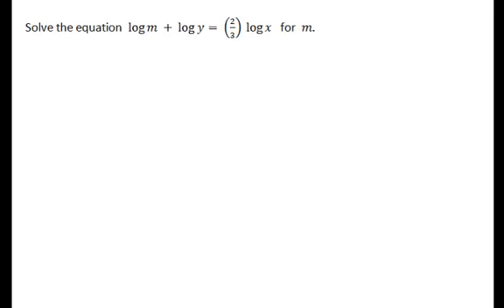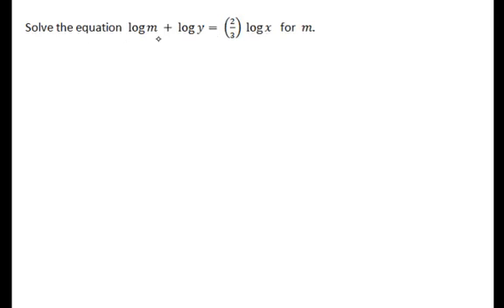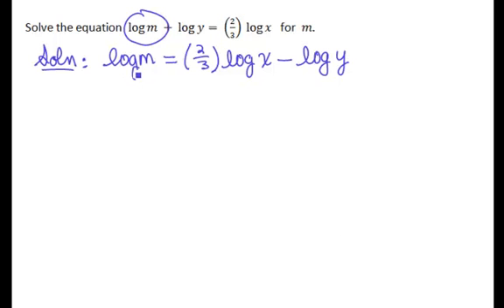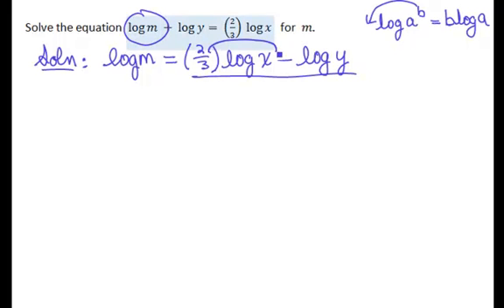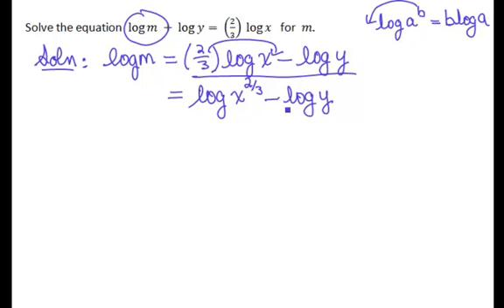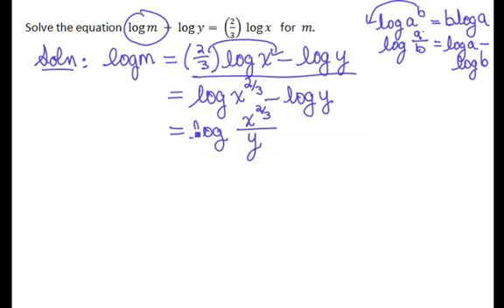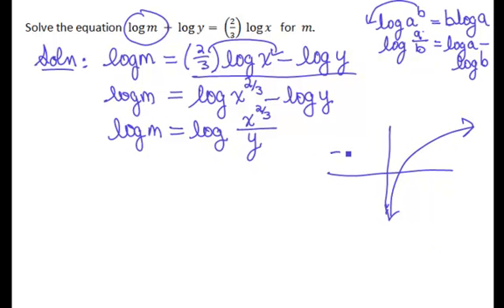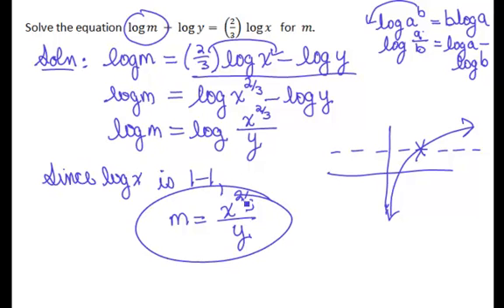Log Equation with Multiple Variables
This video podcast is the "ChalkTalk" in the following Learning Object, which contains additional information relating to the problem and solution presented in the podcast